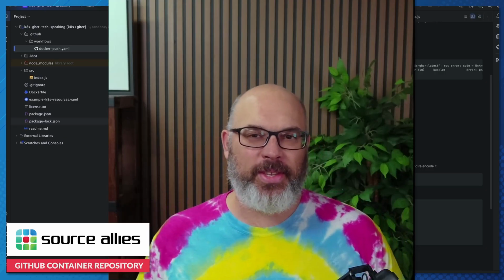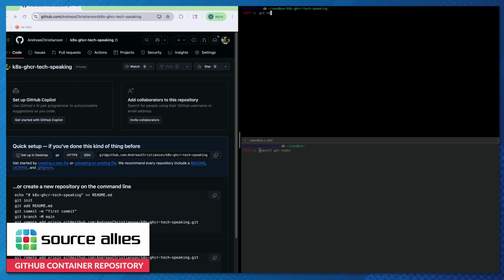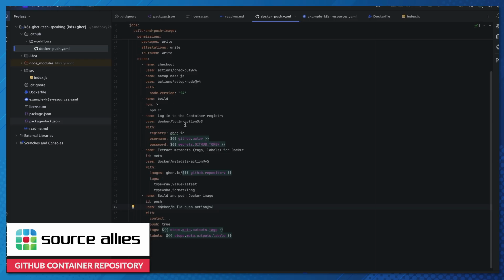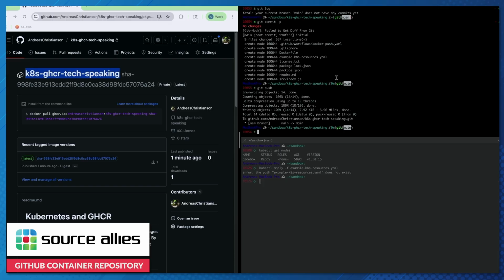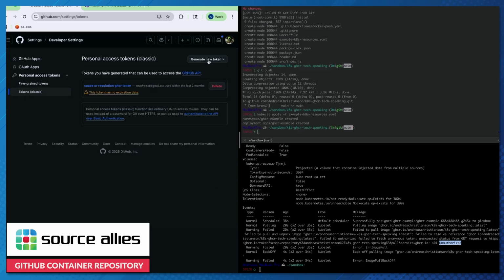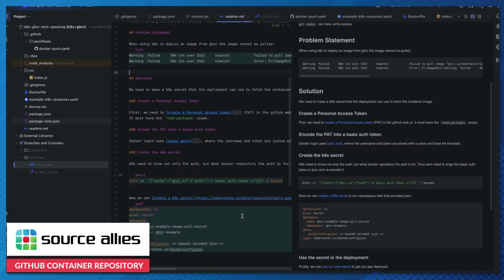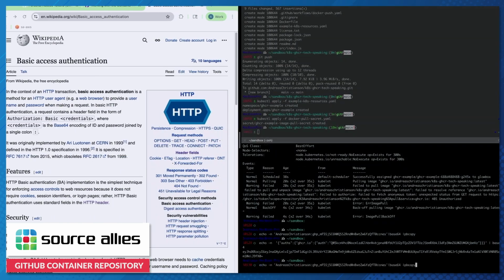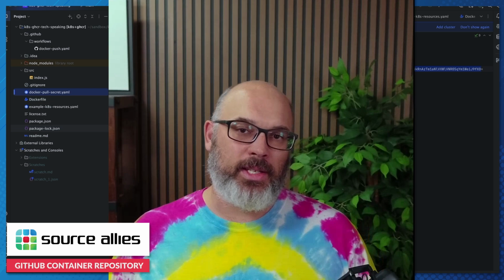Github Container Repository | Technically Speaking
Integrating GitHub’s container repository with Kubernetes sounds straightforward until you try to pull from a private repo.

In our latest 'Technically Speaking' episode, our teammate Andreas walks through how to connect these two systems so you can securely deploy your private container images to Kubernetes without the headaches.